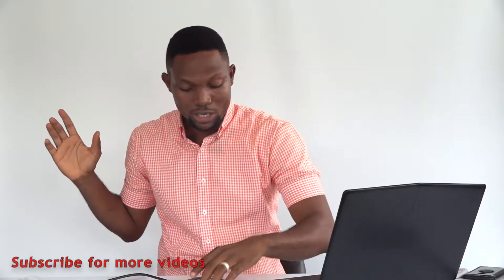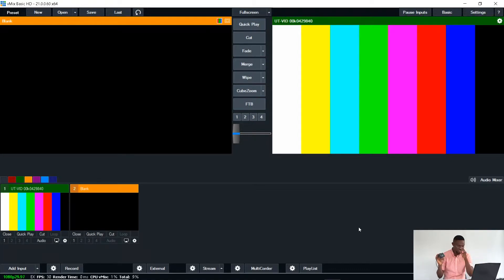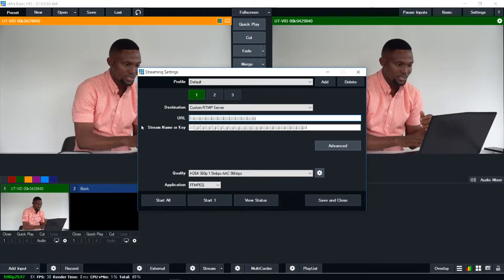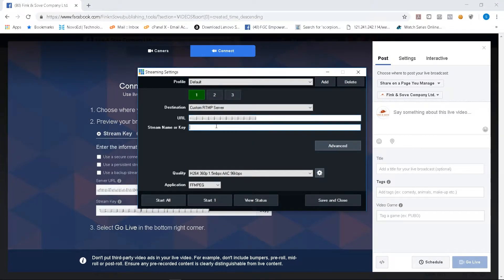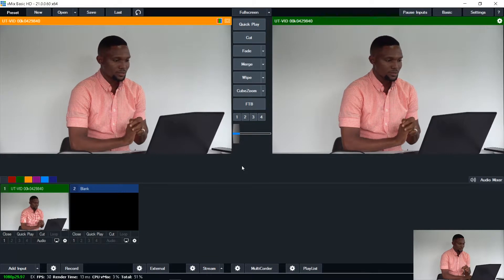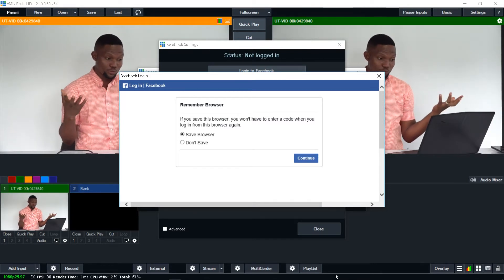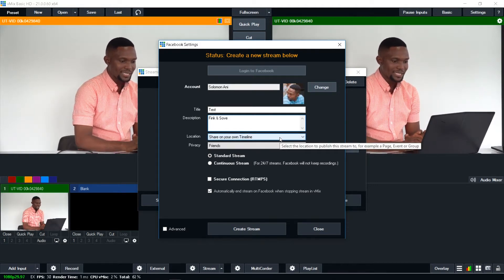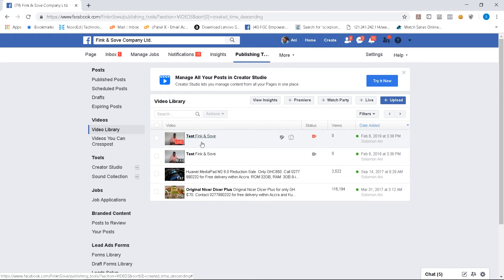Facebook Live with VMIX and AJA U TAP SDI Capture Device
How to Live Stream on Facebook with VMIX and  AJA U-TAP USB 3.1 Gen 1 Powered SDI Capture Device.

Find links on where to purchase this device especially in Ghana.

AJA U-TAP USB 3.1 GEN 1 POWERED SDI CAPTURE DEVICE -